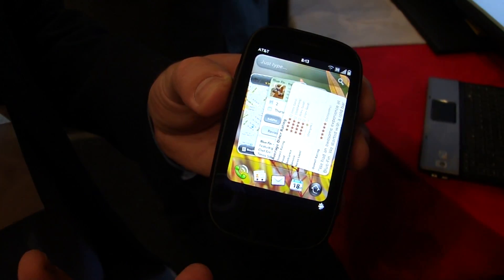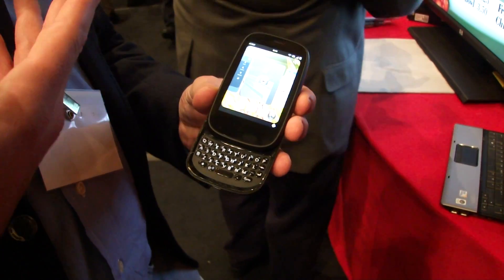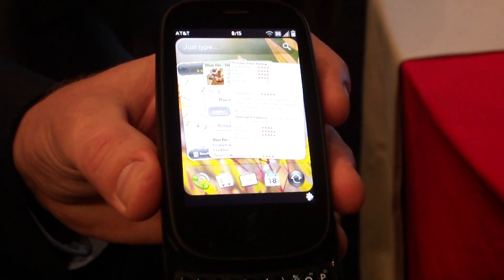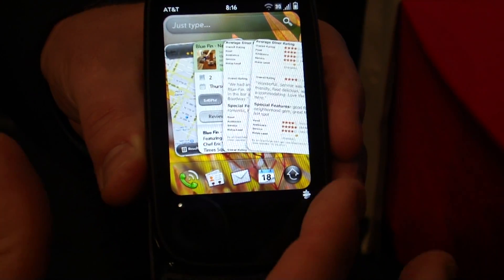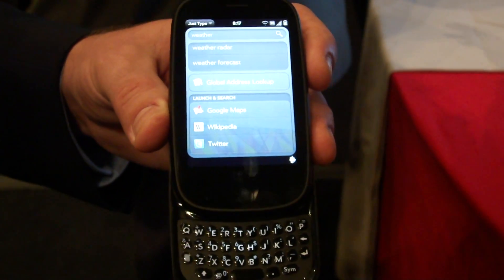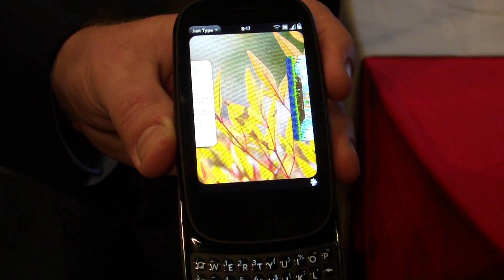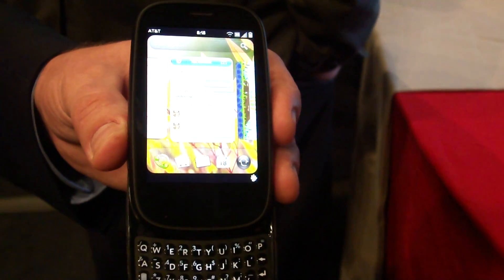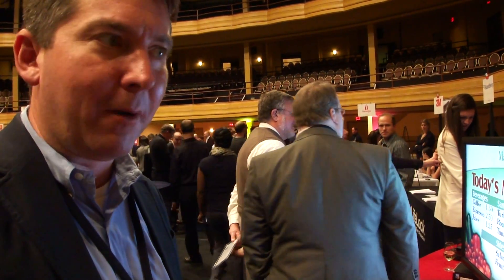Palm Pre 2 Web OS 2.0 Hands-on Demo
Camera by Marcus Yam